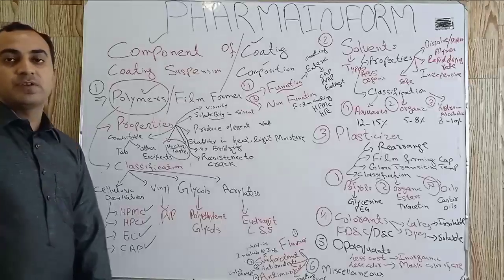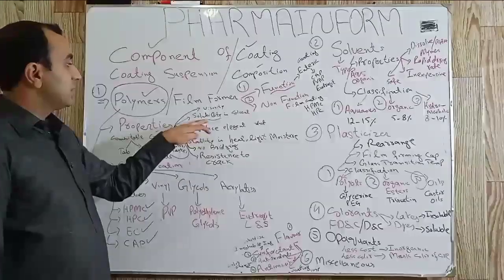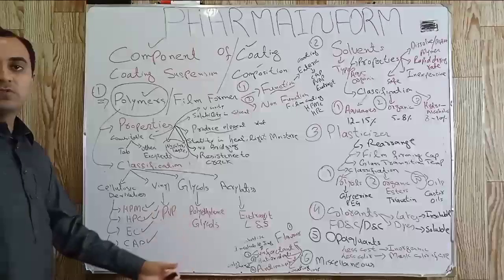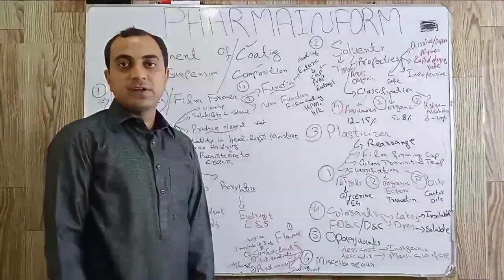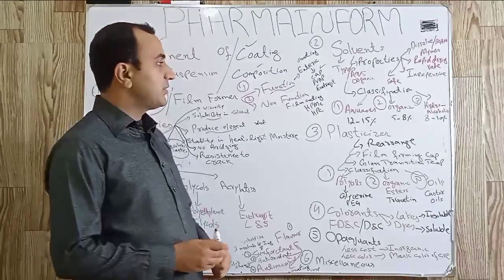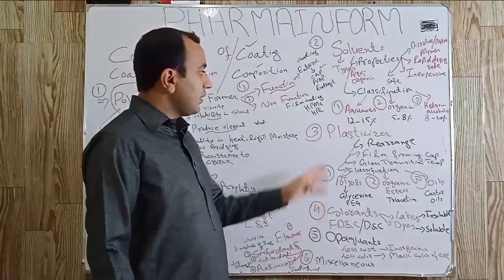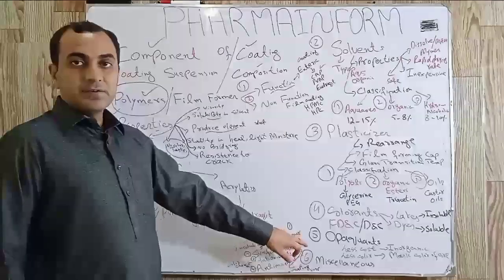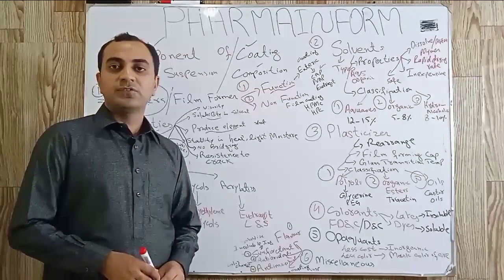Tablet coating|English language|coating formulation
In this video we discussed componrnts of tablet coating.
how a coating suspension is prepared?
tablet coating procedure
tablet coating machine